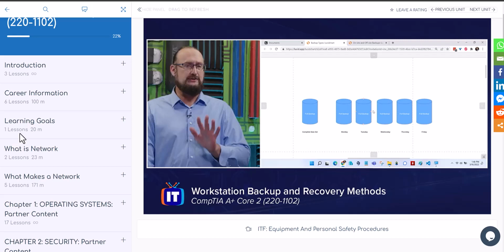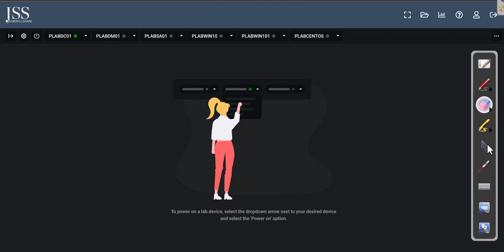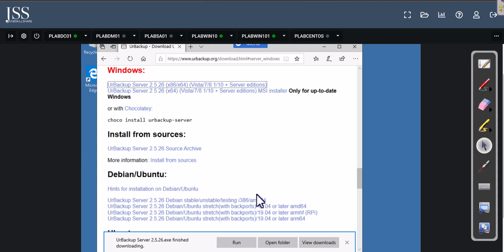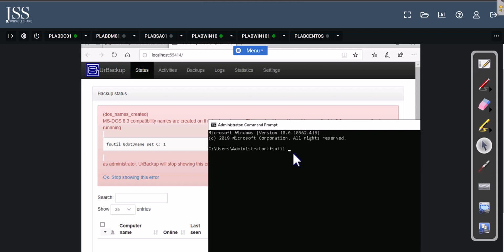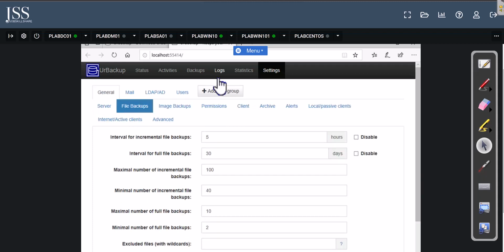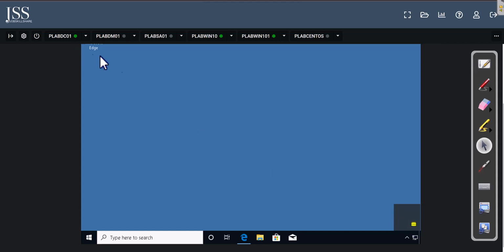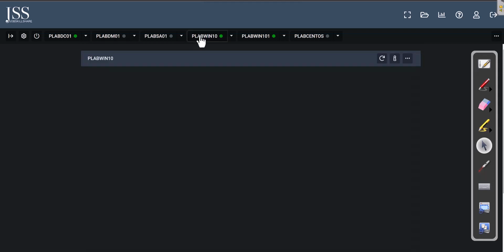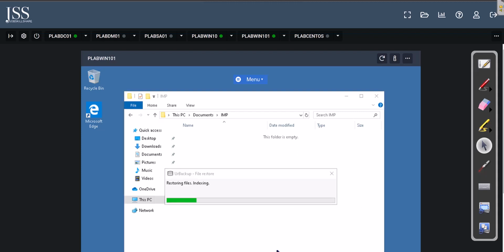Project 3 for JSS Members - Network Backup and Restore | Skills for IT Support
This project video will help anyone learning IT skills for IT support roles
If you wish to take JSS courses and select premium membership for hands-on learning.